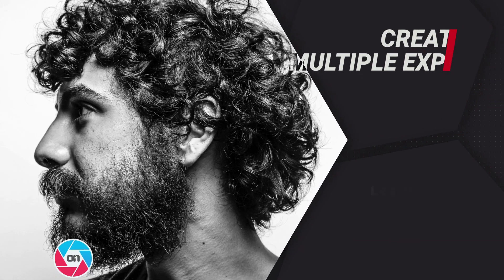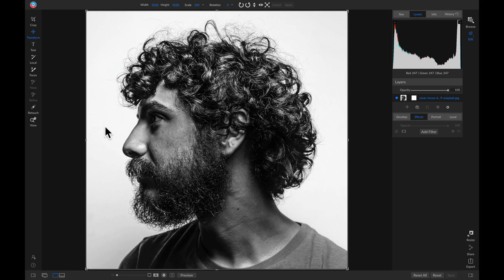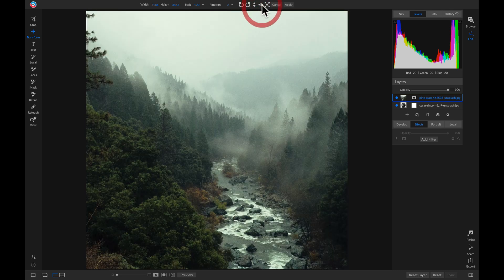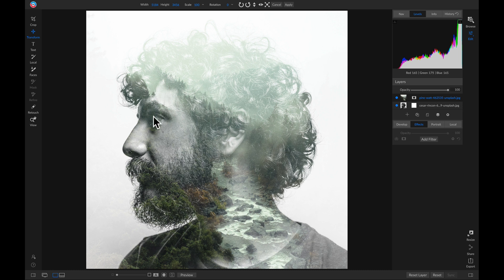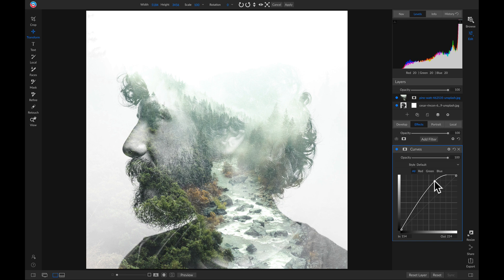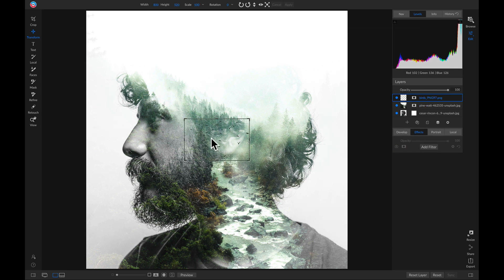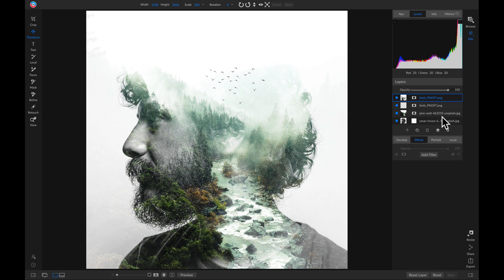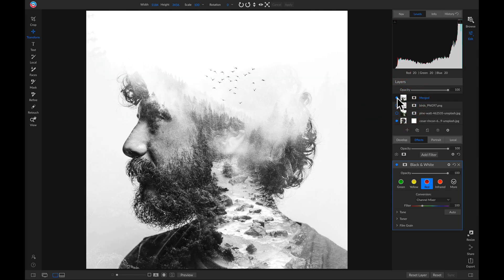Making a Quick Multiple Exposure Photo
Learn how to create an easy multiple exposure inside ON1 Photo RAW. Multiple exposures are an awesome way to bring some creative style to your photos. With ON1 Photo RAW's blending and masking abilities, it's easier than ever!